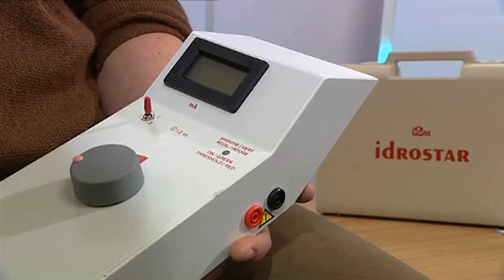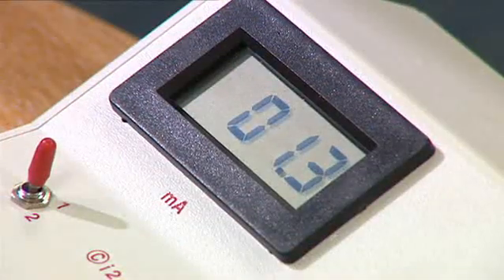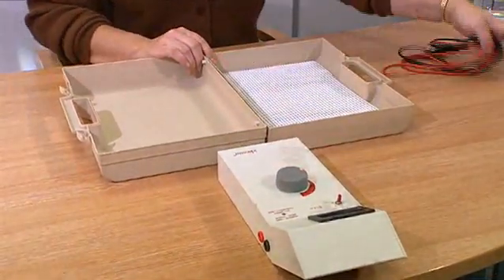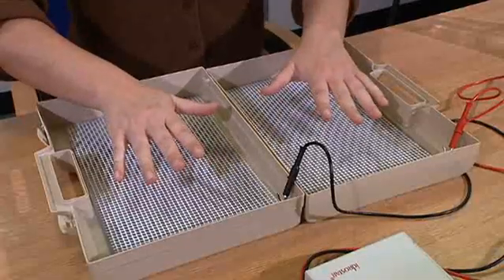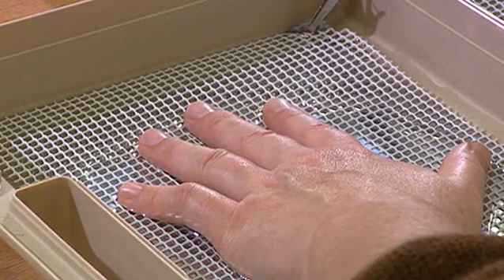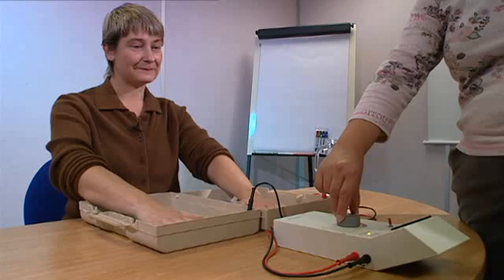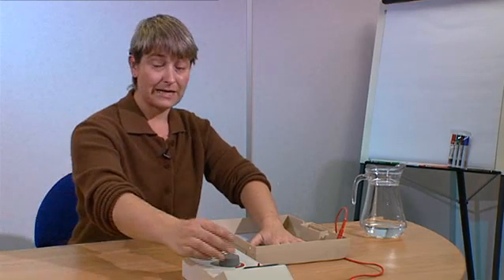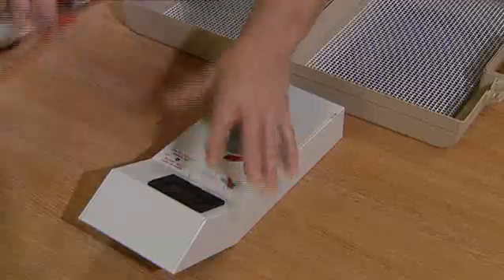Treating hyperhidrosis of the hands and feet with an Idrostar iontophoresis machine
This video shows how to set up an Idrostar Pro Pulse to treat hyperhidrosis (excessive sweating) of the hands and feet.